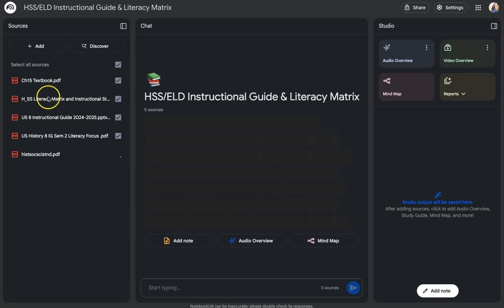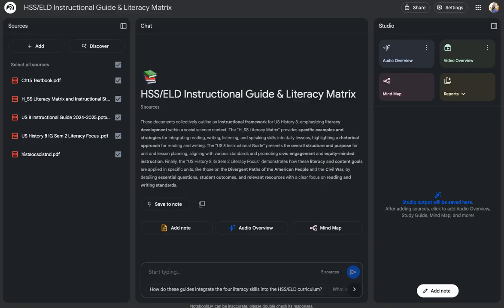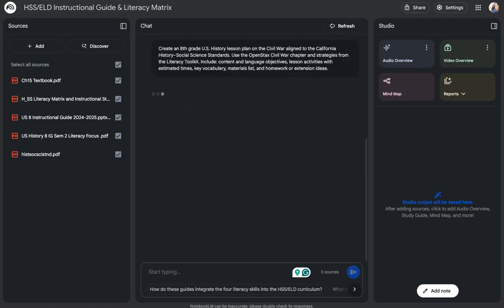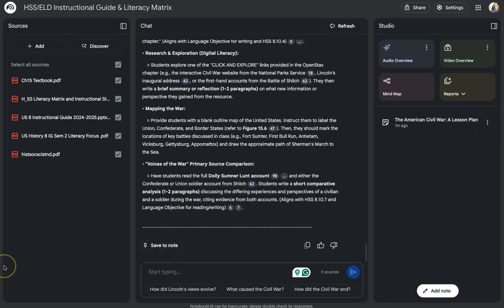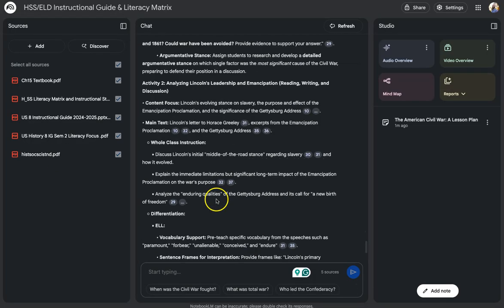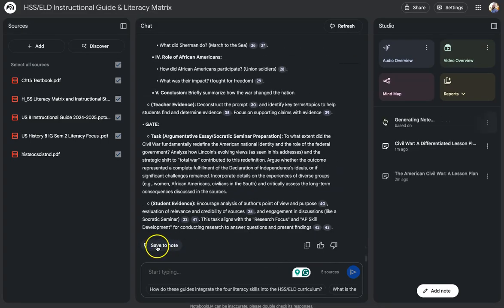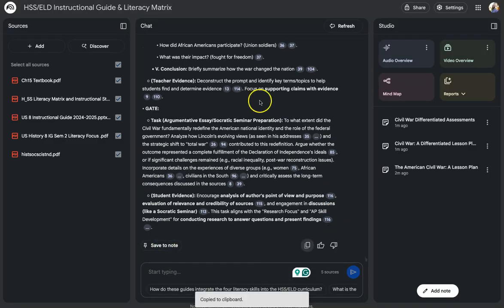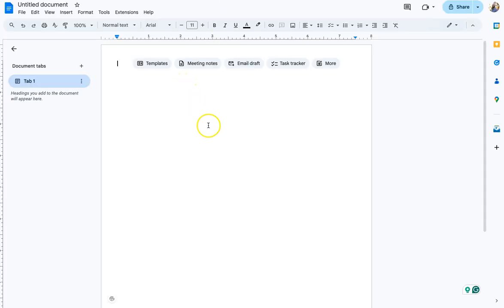Lesson Plans in Minutes ✨ Using Google NotebookLM (ELL, IEP & GATE Support)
Need faster lesson planning that still supports all your students? This video walks you through using Google NotebookLM to plan smarter, not harder.

We’ll use Civil War resources — standards, toolkits, and an OER textbook chapter — to build:
✅ A solid, standards-aligned base lesson plan
✅ Differentiation strategies for English Learners, IEPs, and GATE students
✅ Formative and summative assessments you can actually use in class

Think of NotebookLM as your digital planning buddy — it helps with structure and ideas, while you stay in charge of the teaching.